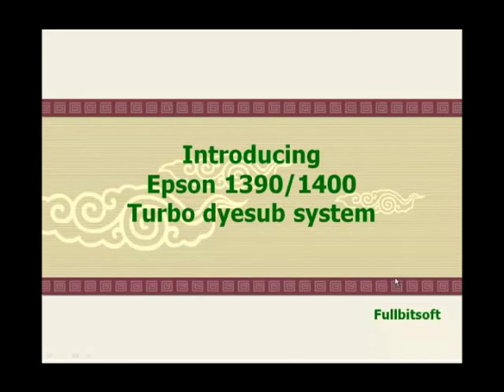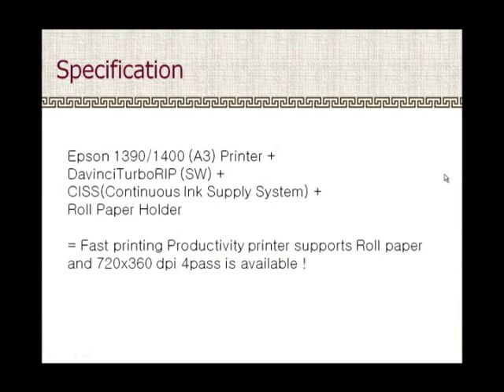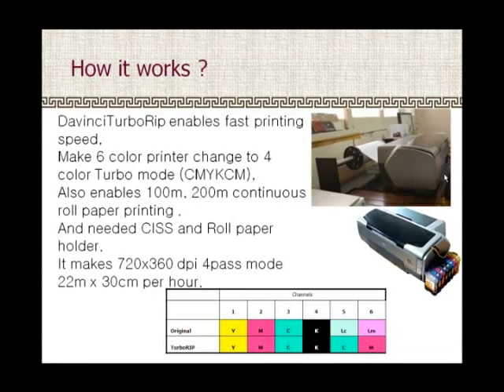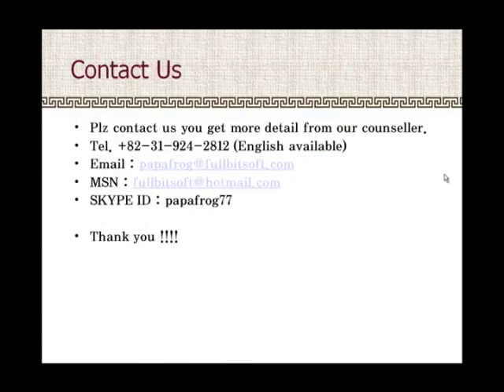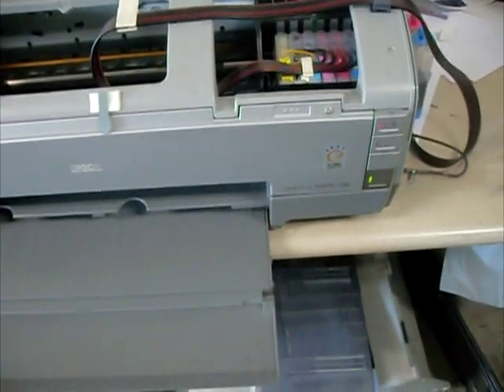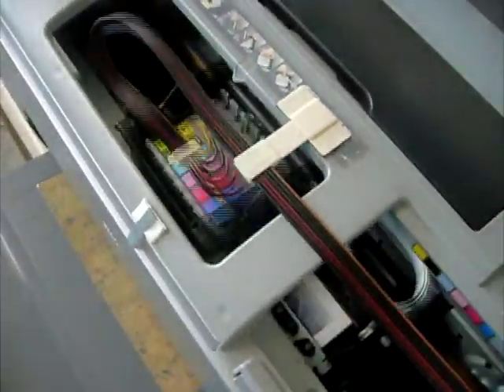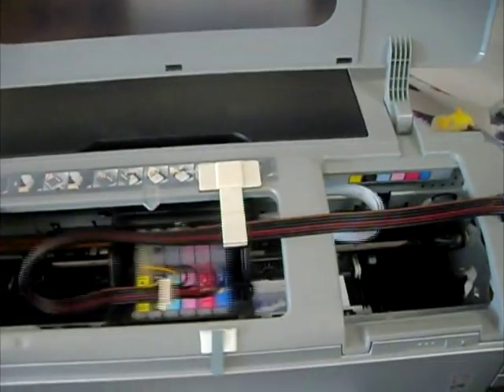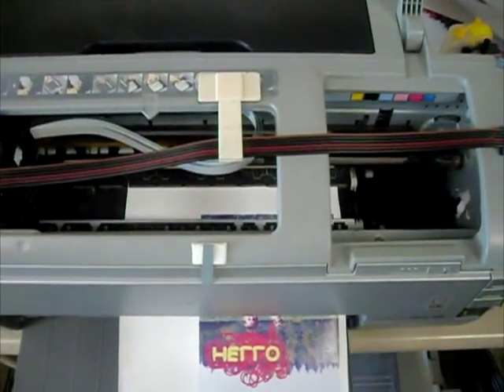Epson1390 Roll paper enable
Epson 1390 /1400 printer's new change !!!

Conclusion ! Epson 1390 + DavinciTurboRIP + Roll Paper Holder  = Fast printing Roll paper support solution !

In small dyesublimation market, many peoples using Epson 1390/1400 printer. they works well and also cheap enough.

But sometimes printing speed is low and do not support Roll paper  . ( Using roll paper is very important . if you don't using roll paper printing before , then do not think just same productivity, because even though same DPI so same printing speed, roll paper printing do not spent time loading sheet paper . )

Many peoples wanted the improvement !!  But Epson do not change .  And  since Epson 1390 start sells , much times ago. but.. still Our challenge is very important and useful.

Let me introduce how our technology enables Roll paper printing and Fast printing.

Roll paper printing , Actually Epson 1390 does not support Roll paper printing, and it's hard to make loading roll paper easier way. But now with DavinciTurboRIP we make roll printing features, also included stable loading roll paper method.

Fast printing speed, we apply 4Color Turbo Mode , 6 color change to CMYKCM that makes increase of density and enable draft printing.

720x720 dpi 8 pass enough dark density, also 720x360 dpi 4 pass also can use, when you want to print fast, no need high quality then using 720x360 dpi 4pass speed is amazing.

So all you have to do to change Epson 1390 is just buy DavinciTurboRIP and Roll paper holder !!! (and also I think you already using CISS).
Plz try and be happy with our solution.

wechat id : papafrog77